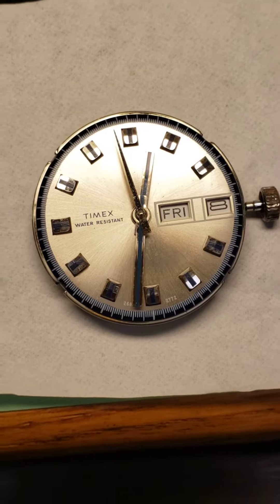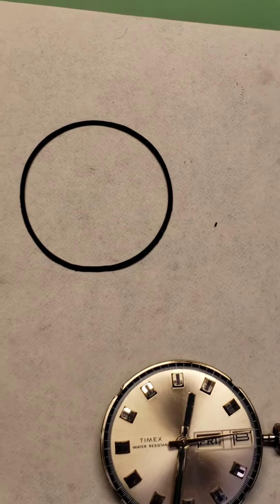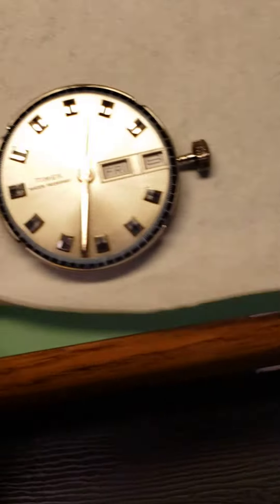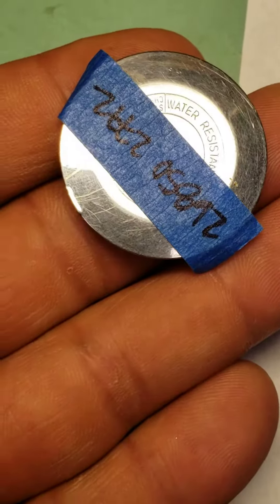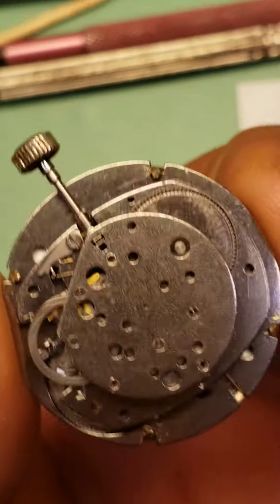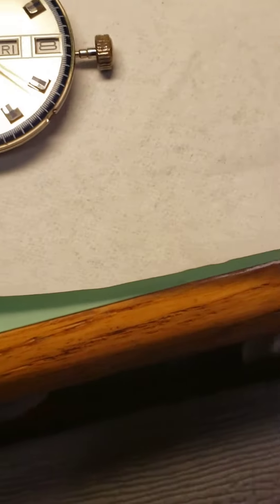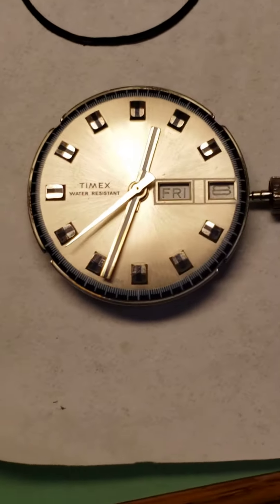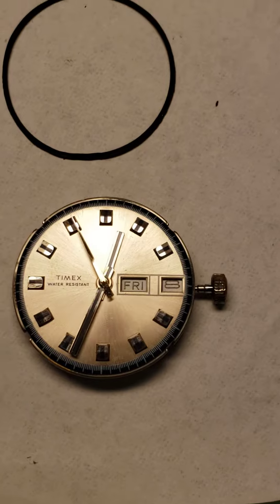1972 Timex day/date feature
Complete overhaul , timed, adjusted
Will get new crystal, polished case back and new case back gasket